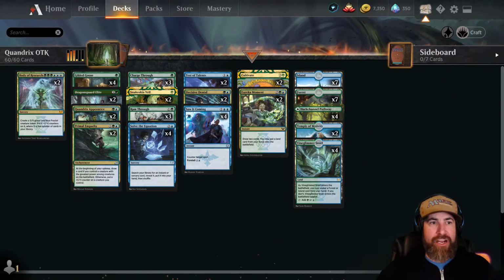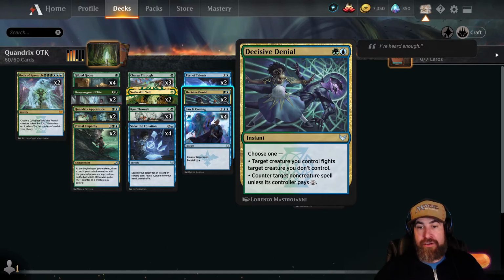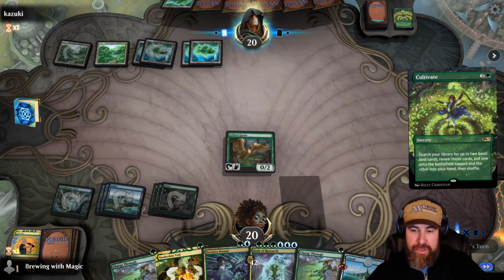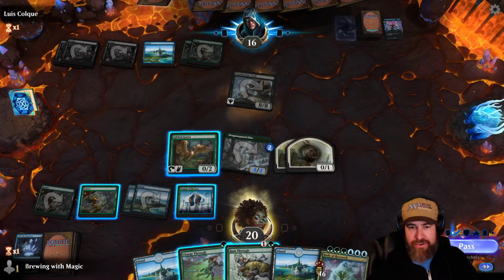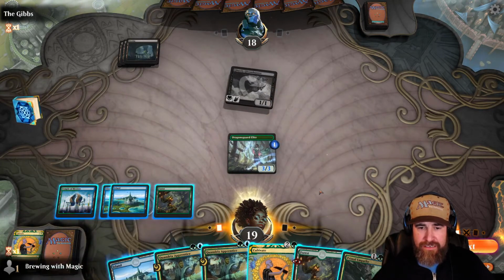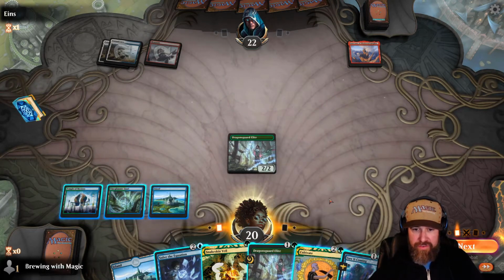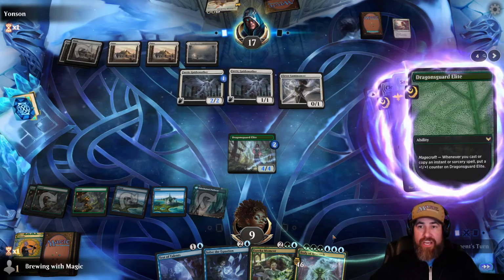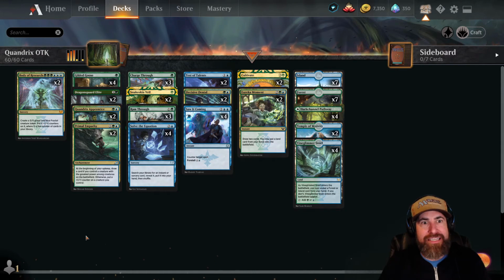QUANDRIX OTK | STRIXHAVEN SET BOOSTER BOX GIVEAWAY | STRIXHAVEN STANDARD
This deck is a combo deck using a smaller creature package to gain early value, while holding up counter spells, as you cast body of research charging/raming through to kill your opponent.

This Brewing with Magic giveaway is not sponsored, endorsed or administered by, or associated with YouTube

Subscribers to Brewing with Magic’s YouTube channel can be entered to win a Strixhaven Set Booster Box by leaving a comment on any of our videos posted from 04/23/2021 to 05/07/2021.

Bonus mystery prize revealed if our channel hits 500 plus subscribers before midnight on 05/07/21. Mystery prize winner will be drawn from same pool of entries.

Winner(s) will be randomly drawn live on Brewing with Magic’s YouTube channel on Saturday 05/08/2021 @ 2 pm CST.

No age/Location Restrictions
Prizes shipped at no additional cost.

Intro: (0:00)
Deck Tech: (0:08)
Simic Flyers: (7:29)
Sulti Sacrifice: (10:40)
Mono Black Life-gain: (17:57)
Shrines: (23:05)
Mono White Counters: (22:41)
Deck Review: (32:18)